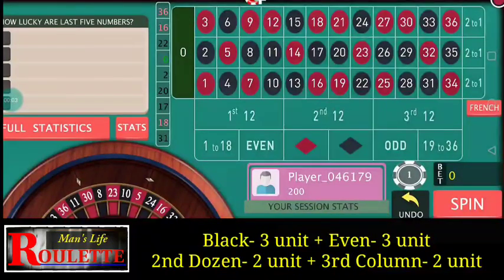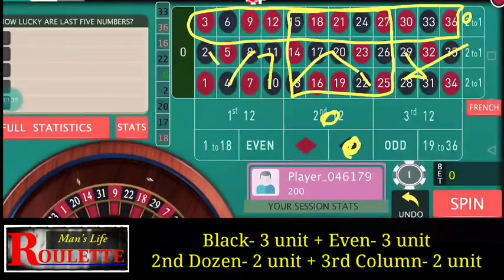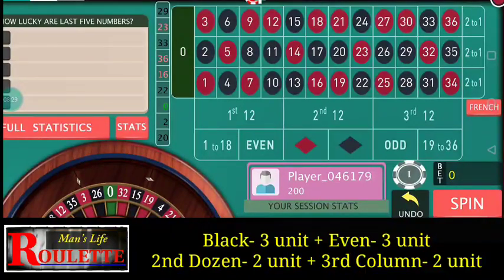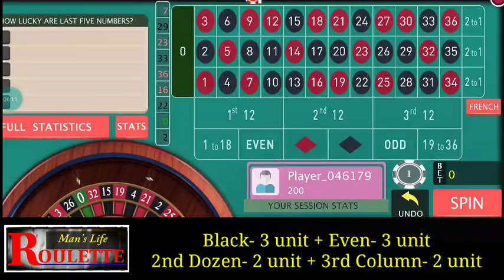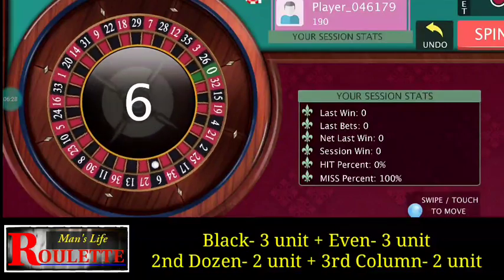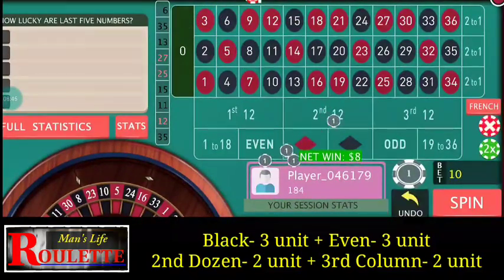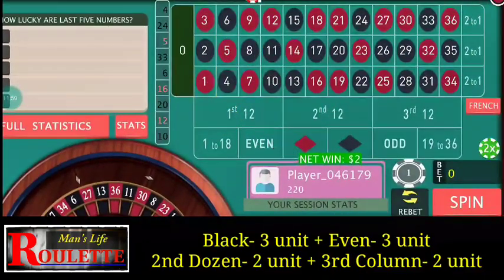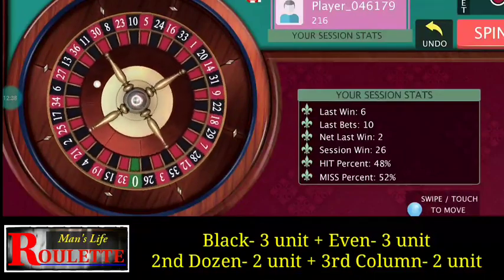Roulette WIN tricks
Roulette win tricks 3 corner bet system

This is the best roulette Winning system is played ever. The system works well in online Roulette as well as live casino games. Predicting the next number is impossible in Roulette but we can put our bet in such places that it will hit at least once in every 5-6 spin.

This tricks ensure quick Profit with minimum risk. It gives you good return while protecting your bankroll. It's efficiency increases in online Roulette then live roulette. The simplicity of this strategy is easy to execute in online Roulette you nend to put all your bet in quick time you can't manage 8-10 place in 15 second so this system allows you to put just 3 bet and also it ensure your win as it covers 12 numbers out of 37 from the table.
Just play with this trick and enjoy the profit.